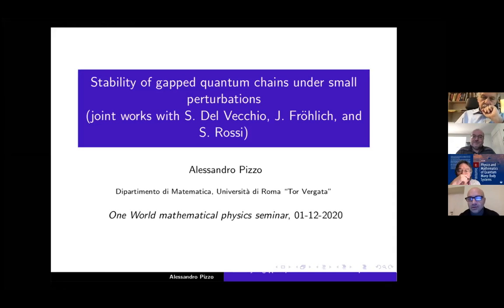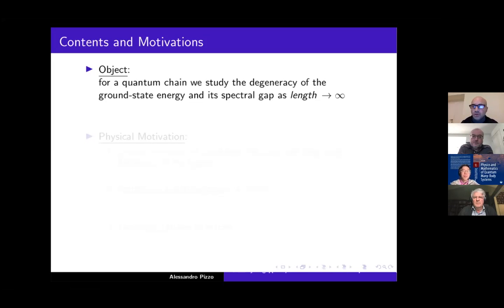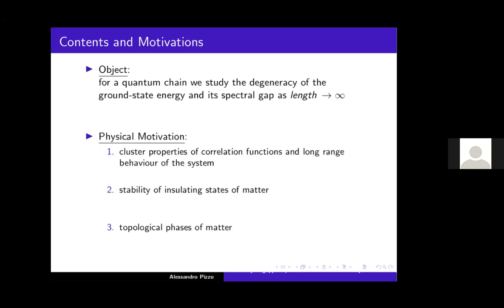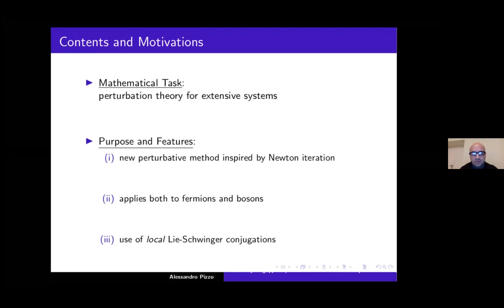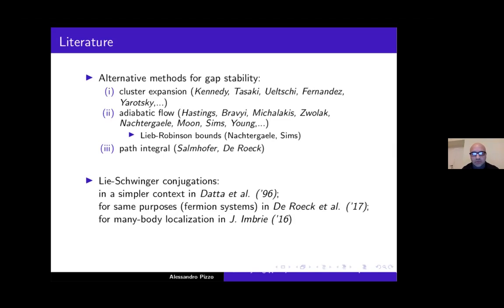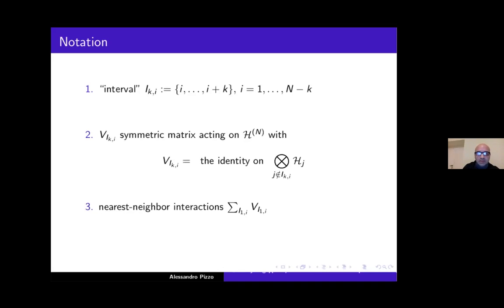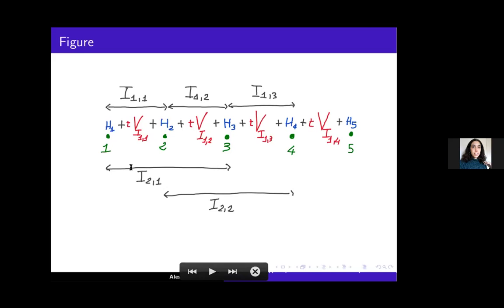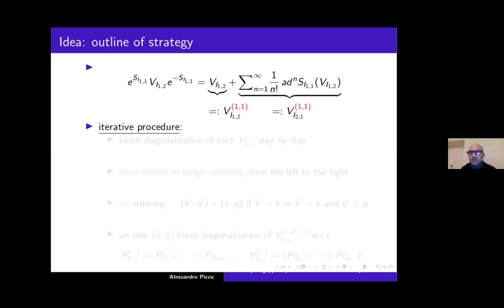Alessandro Pizzo: Stability of gapped quantum chains under small perturbations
We consider a family of quantum chains that has attracted much interest amongst people studying topological phases of matter. Their Hamiltonians are perturbations, by interactions of short range, of a Hamiltonian consisting of on-site terms and with a strictly positive energy gap above its ground-state energy. We prove stability of the spectral gap, uniformly in the length of the chain.
In our proof we use a novel method based on local Lie-Schwinger conjugations of the Hamiltonians associated with connected subsets of the chain. We can treat fermions and bosons on the same footing, and our technique does not face a large field problem, even though bosons are involved. Furthermore the method can be extended to higher spatial dimensions and to complex Hamiltonians obtained by considering complex values of the coupling constant.
(Joint work with S. Del Vecchio, J. Fröhlich, and S. Rossi.)